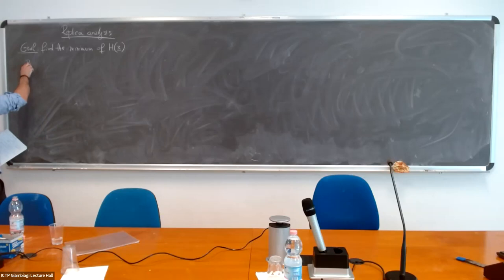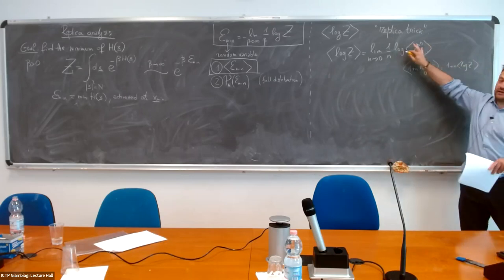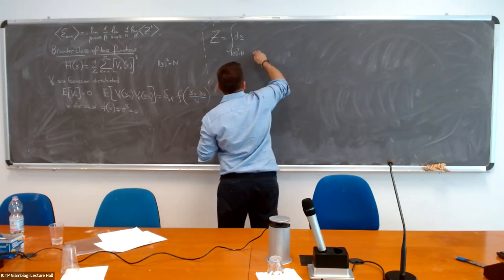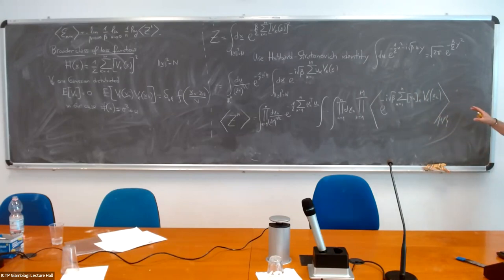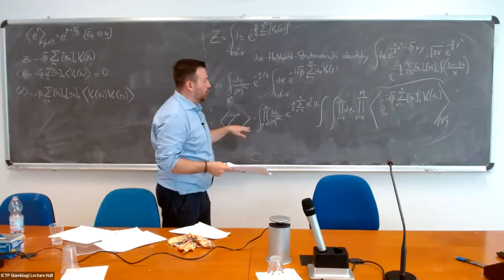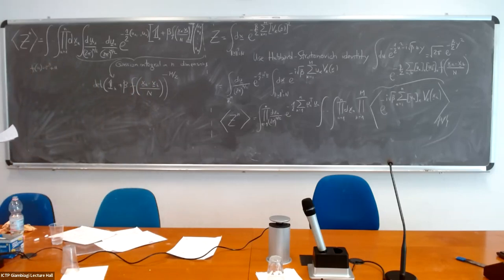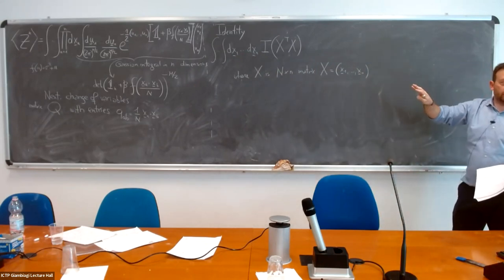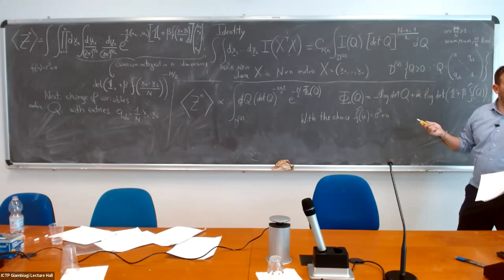Statistics of the Lagrange multipliers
Random Matrices, Random Graphs and Statistical Physics for Machine Learning and Inference | (smr 3703)
Speaker: Pierpaolo VIVO (King's College London, UK)
2022_05_17-16_00-smr3703.mp4